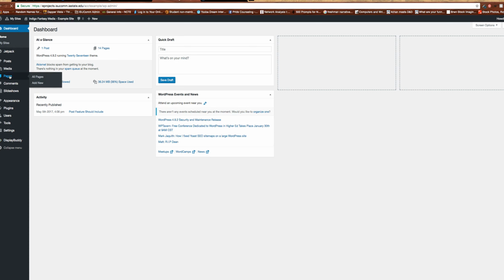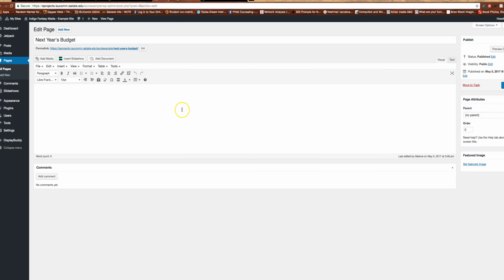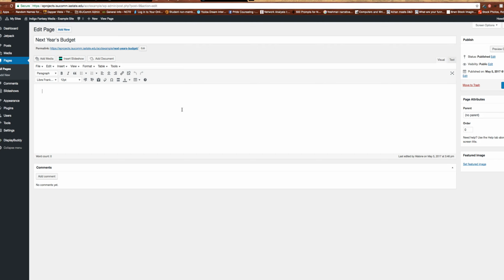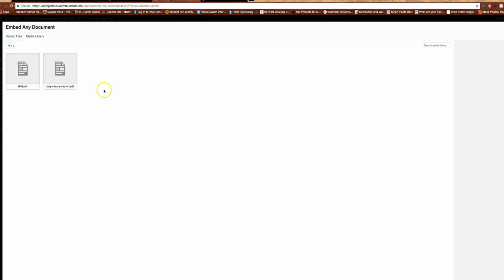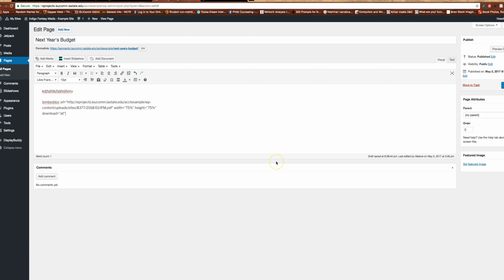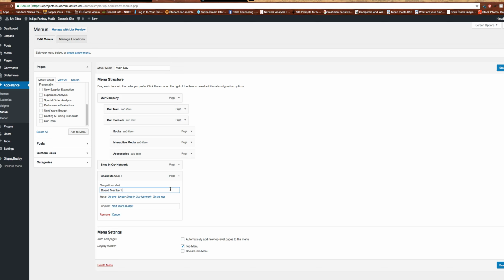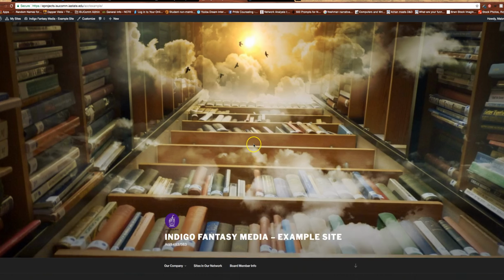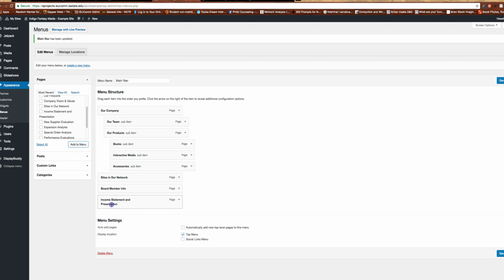Protected Pages and Menu Updates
To prepare for assignments that should be "secure".